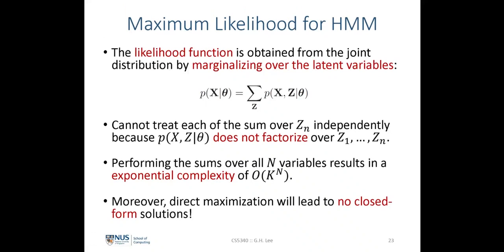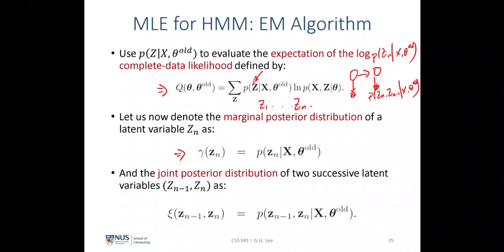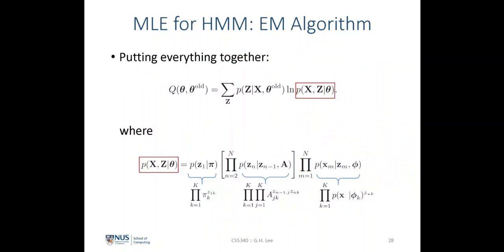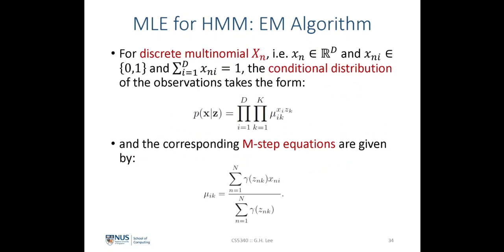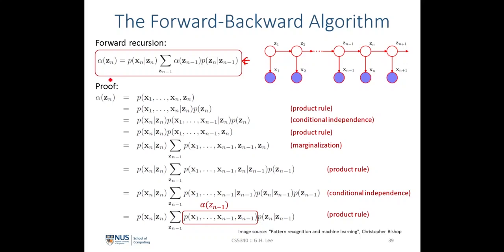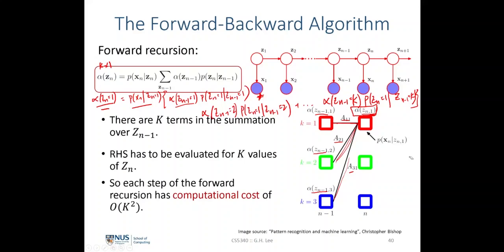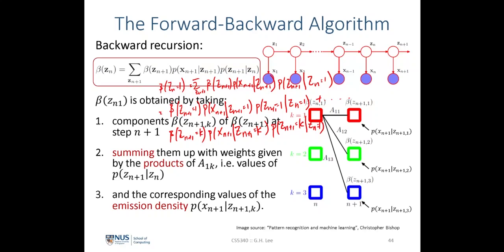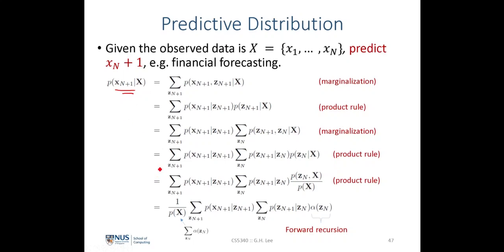Uncertainty Modeling in AI | Lecture 8 (Part 2): Hidden Markov Models (HMM)